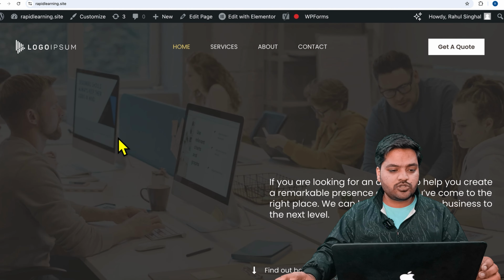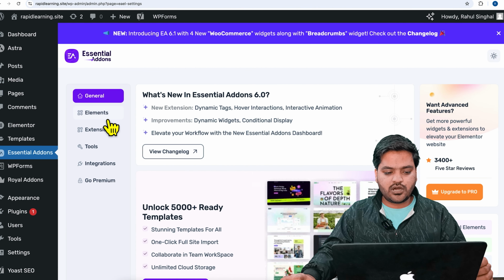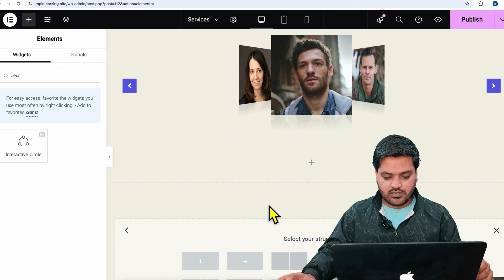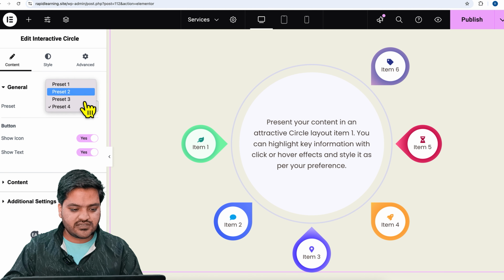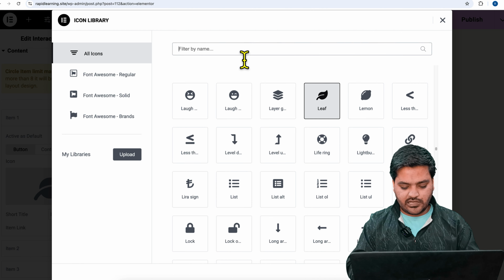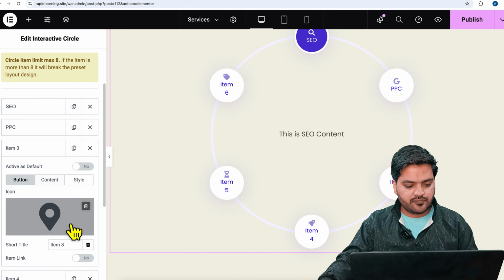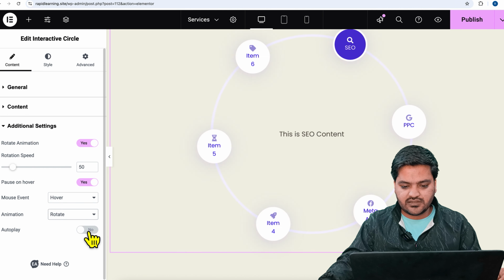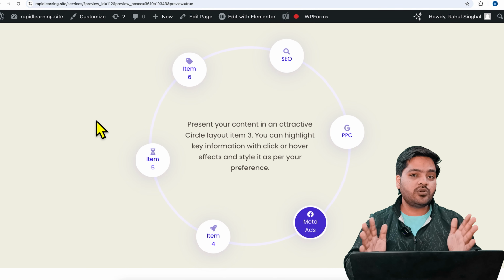How To Add Interactive Circle In WordPress With Essential Addons Plugin in Elementor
Want to add stunning interactive circles to your WordPress website? 🎨 This step-by-step tutorial shows you how to use the Essential Addons plugin with Elementor to create beautiful interactive circle designs that enhance your site's user experience. 🚀

In this video, you'll learn:
1️⃣ What is the Interactive Circle widget?
2️⃣ How to install and activate Essential Addons for Elementor.
3️⃣ Step-by-step process to design interactive circles.
4️⃣ Customization options to make your circles unique.
5️⃣ Tips to improve user engagement with creative designs.

💡 Whether you're designing for a portfolio, services section, or engaging visuals, this tutorial will help you create interactive elements like a pro!

🖥 Digital Marketing
🖥 Web Design and Development
🖥 Ethical Hacking
🖥  Graphic Designing
🖥 Video Editing